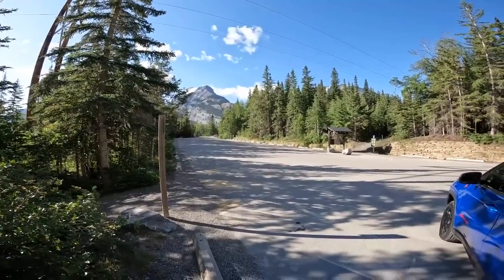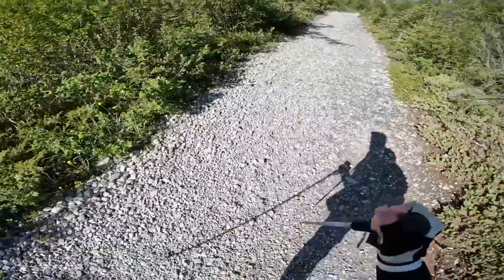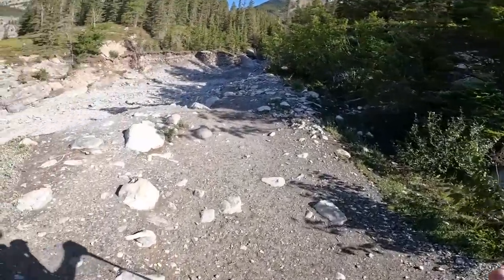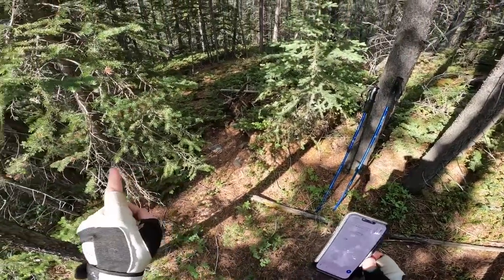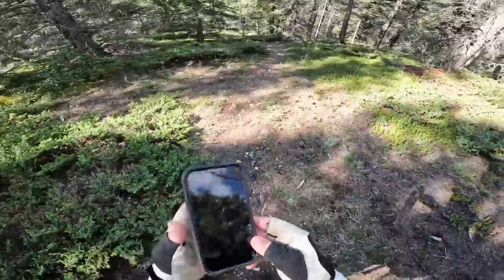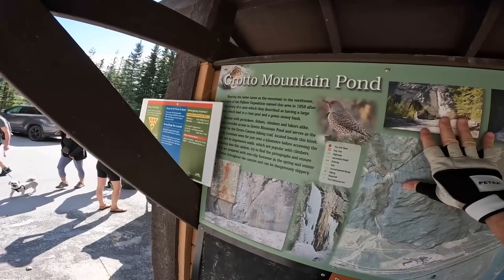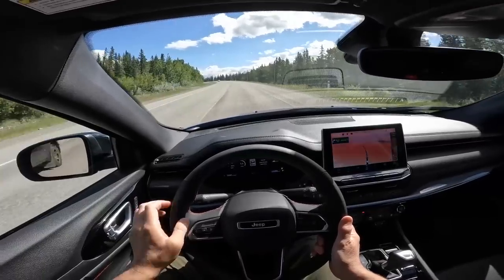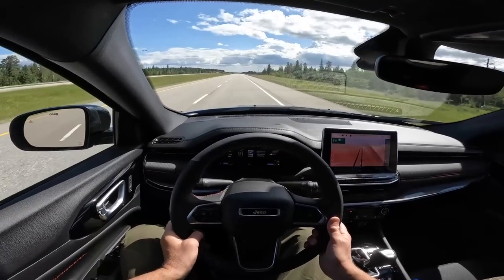Slightly scary Hiking on the Grotto Canyon trail in Bow Valley Provincial Park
Today is Saturday, June 17th, 2023. I drove 103 KM (63 MI) west of Calgary in my new JEEP Compass Trailhawk to test out the Grotto Canyon Trail. It didn't work out exactly like I hoped it would, but nobody got hurt, and I didn't end up in Mexico!

Hello, I'm Sergei. I'm a freight agent with Heavy Equipment Logistics in Calgary. My specialty is RGN freight, specifically construction machinery, such as excavators, dozers, pipe-layers, cranes, wheel loaders, generators, etc. To get a quote please send me: your company information, your email address, equipment make and model, weight, dimensions, origin, destination, and estimated shipping date. Quotes are provided only via Email. Thank you.

My CAP weighted vest
My German aviator's jacket
My Nikon Z9 mirrorless camera
My Nikon Z50 mirrorless camera
My 18-35 mm lens
My 70-200 mm lens
My 300 mm lens
My 500 mm lens
My drone
My Apple laptop
My mobile HP printer
My iPhone 14 Plus smartphone
My GoPro Hero 9 black camera
My Apple iMac 24" desktop computer